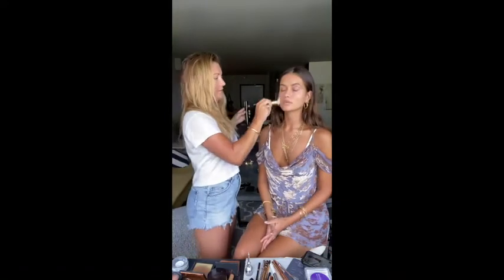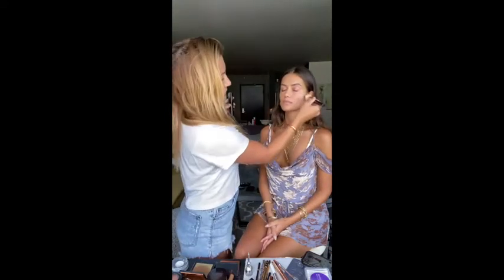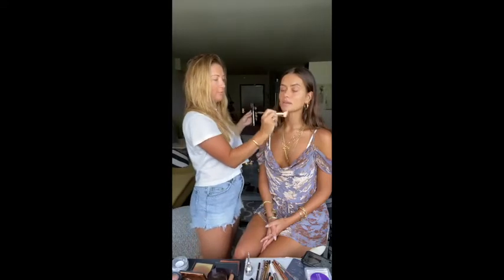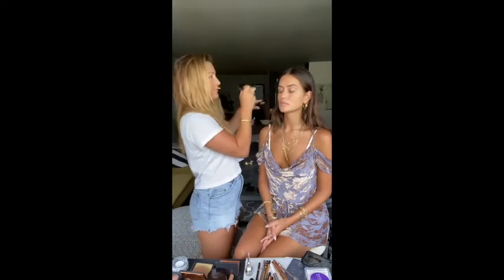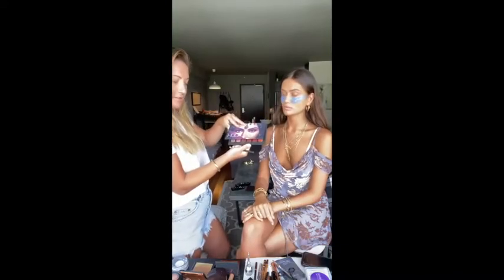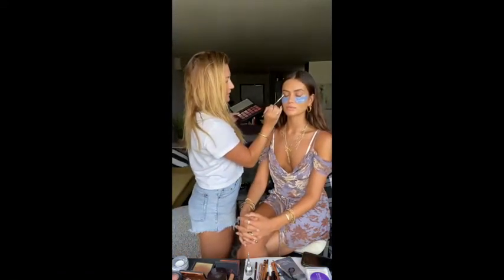GREEN EYE MAKEUP TUTORIAL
Thanks to my model Talia

Edited by @alexabigos